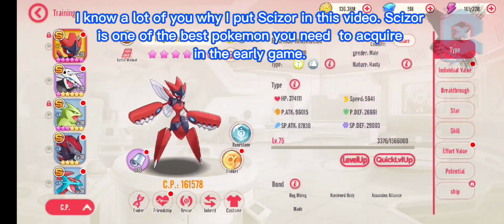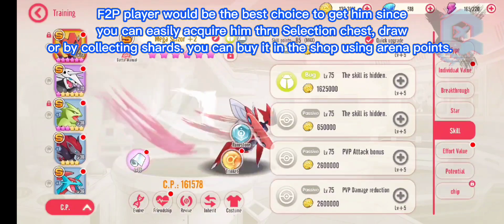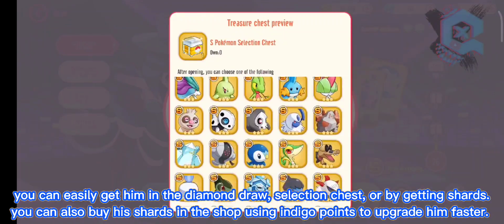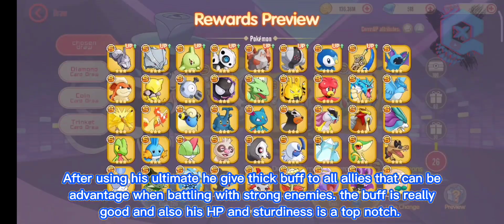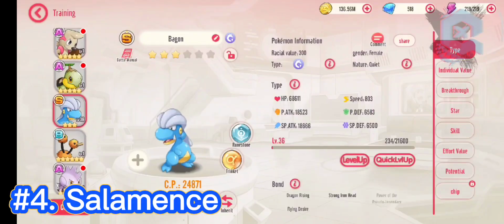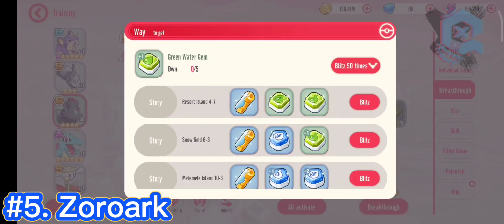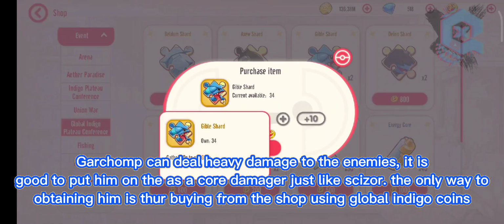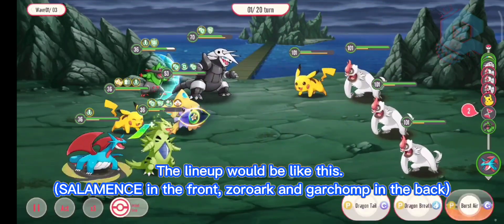S META TEAM FOR F2P | GUIDE | MEGAMON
RECOMMENDED S POKEMONS FOR ENDGAME